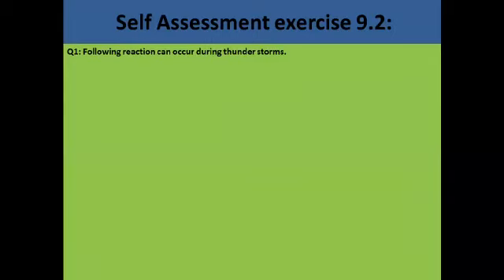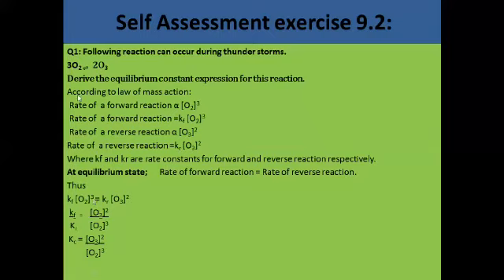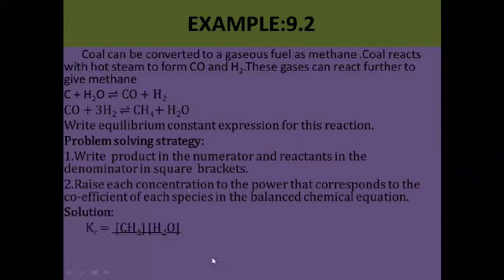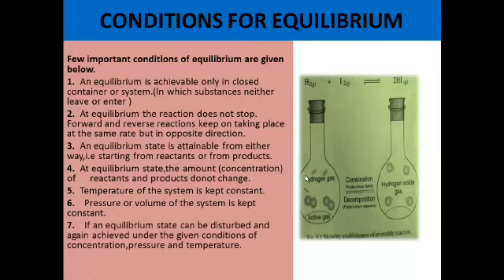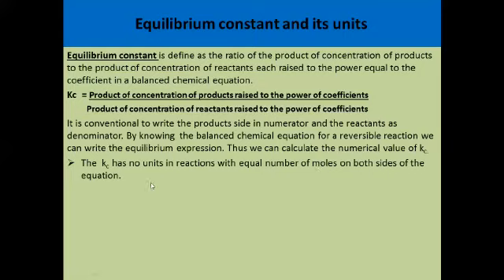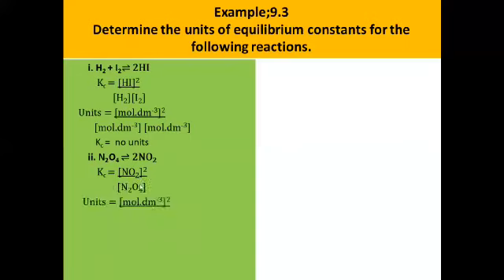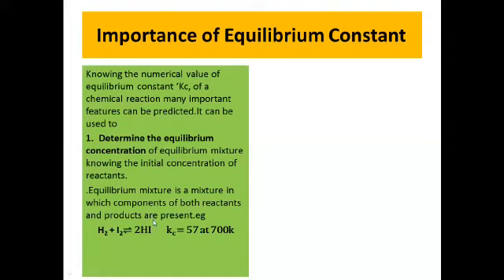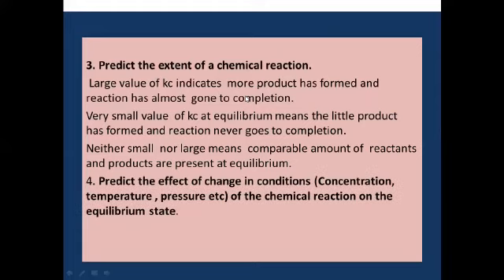Grade 10 Chemistry 3